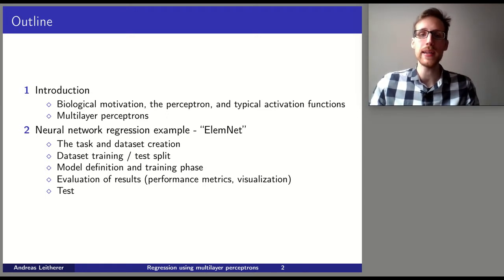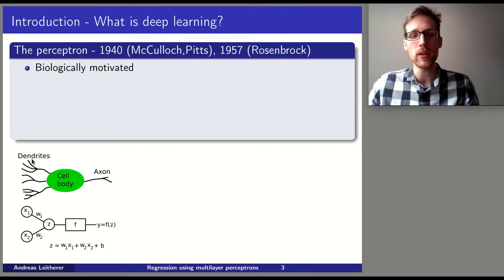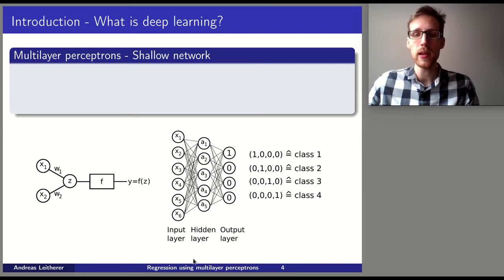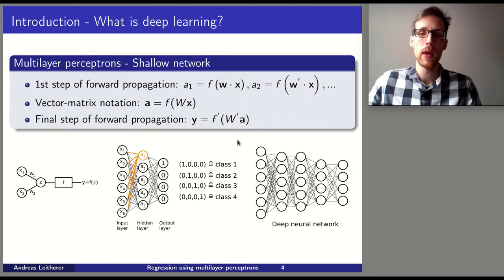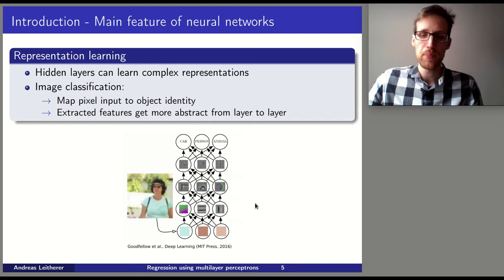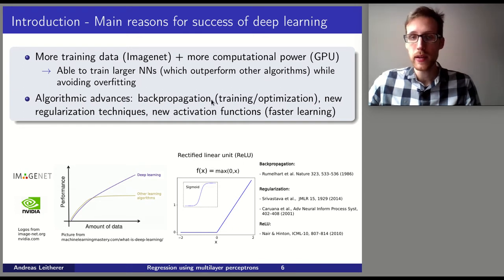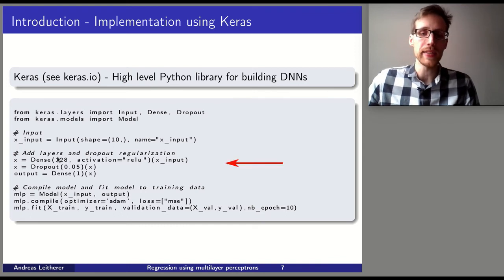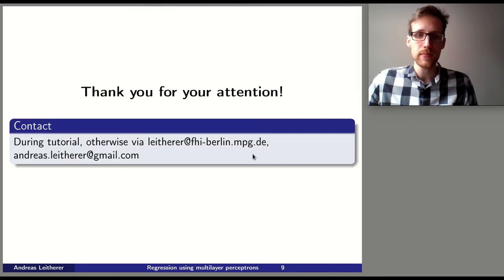Andreas Leitherer: Regression using multilayer perceptrons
Hands-on exercise for the On-line course on Big Data and Artificial Intelligence in Materials Sciences